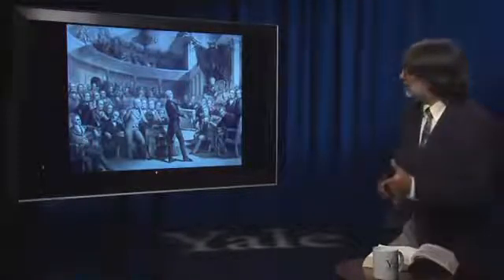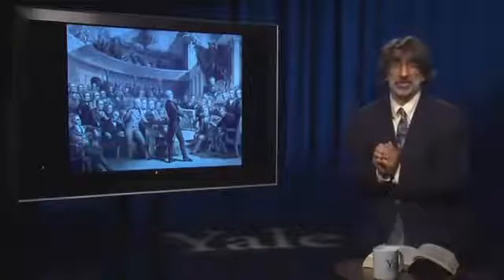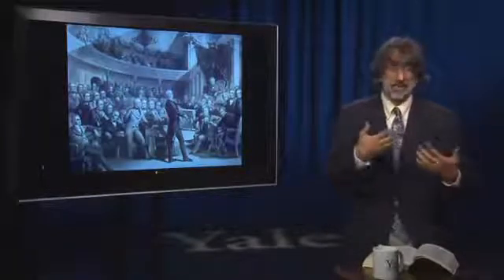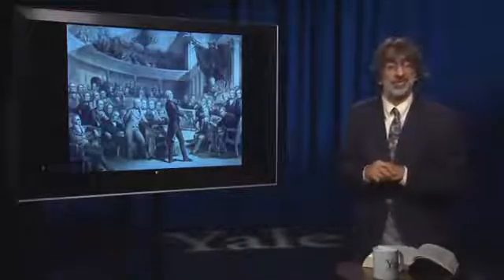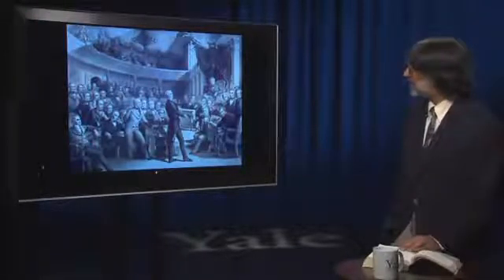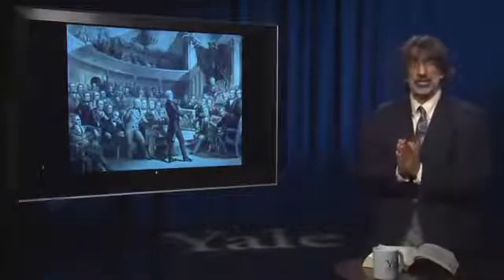constitutional law lecture 2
Constitutional Law, Fourth Edition (Aspen Casebook) 4th Edition: constitutional law lecture 2 constitutional law define constitutional law what is constitutional.

Constitutional Laws of India - Fundamental Rights.

Speaker - Dr. S. V. Joga Rao.

Atty. Edw n Sand val.